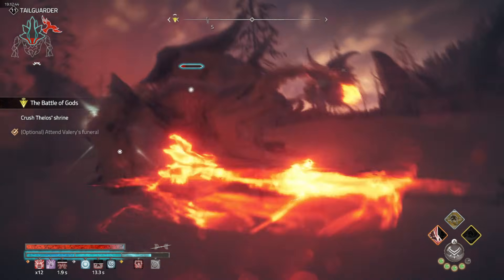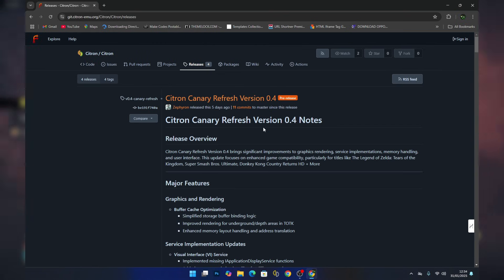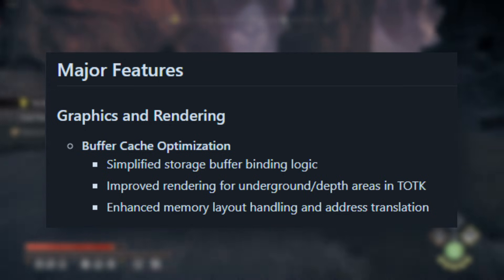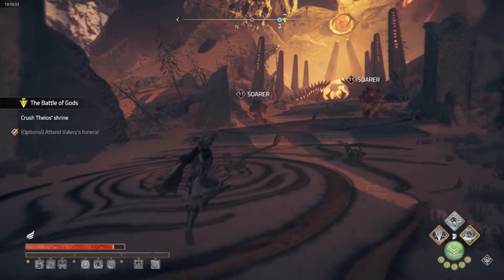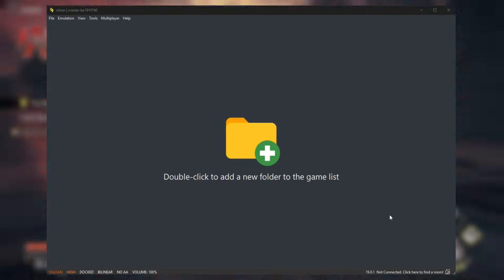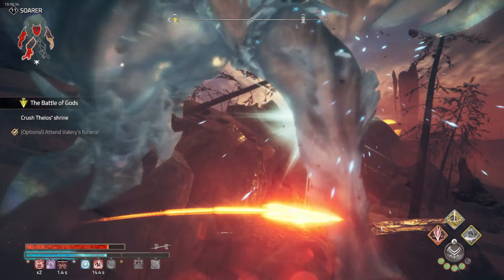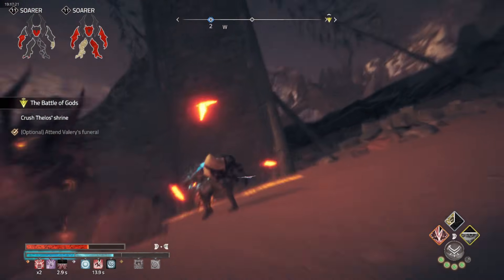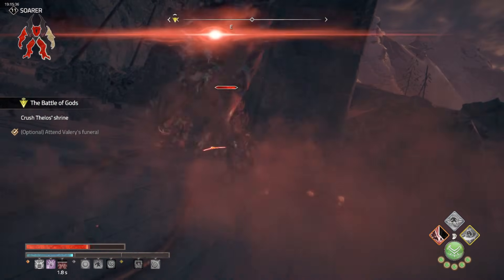Citron Emulator’s Biggest Update: The Best Yuzu Fork? Boost Graphics, Fix Lag, and Enhance Gameplay